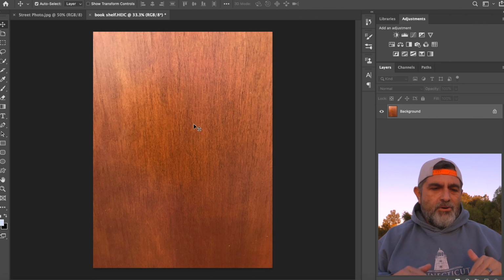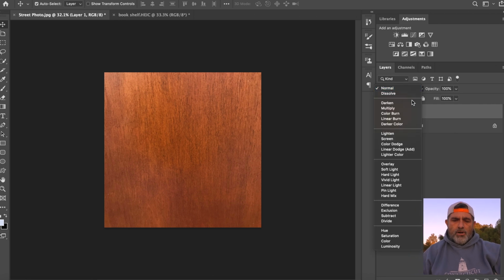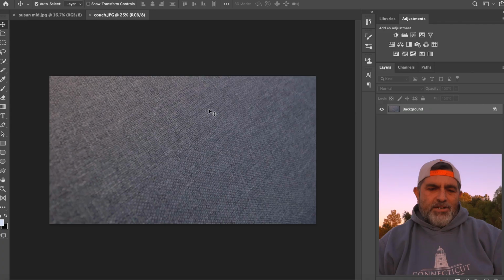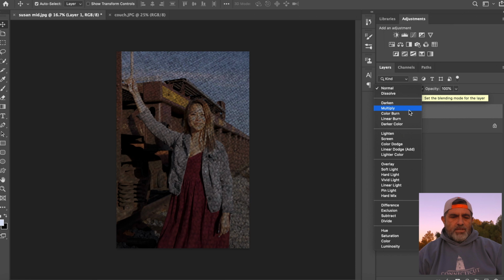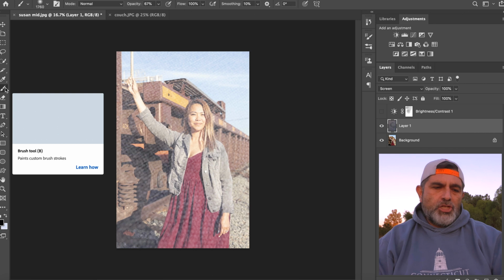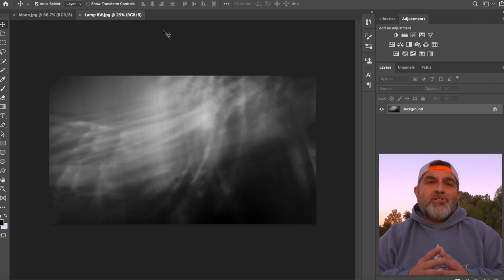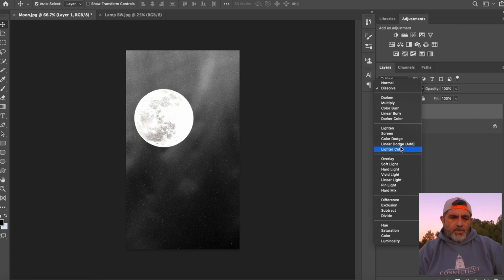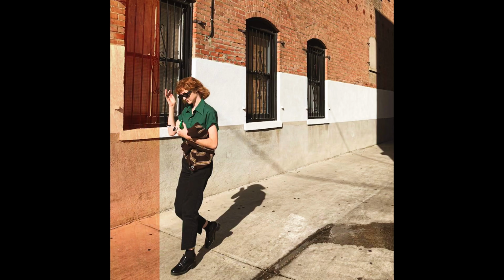How To Create Your Own Overlay Textures For Creative Photographs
I had fun creating texture overlays and I show you how I make them add them to photos to inspire the creative photographer inside you.

EF 70-200MM F/2.8 LENS
EF 16-35 MM f2.8
EF 85 MM f1.4
EF 24-105 MM f4

New Gear:

ND FILTER

Freewell 10 Stop ND Filter (Make certain you know what thread size you want):

Step-up and Step-down rings so you can adapt filters to any lens
IN MY CAMERA BAG:

STUDIO GEAR